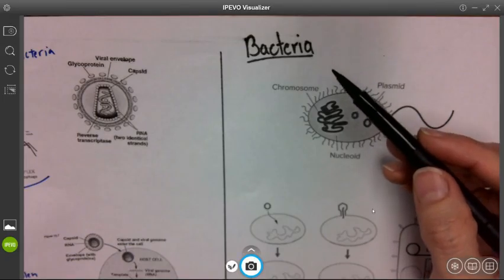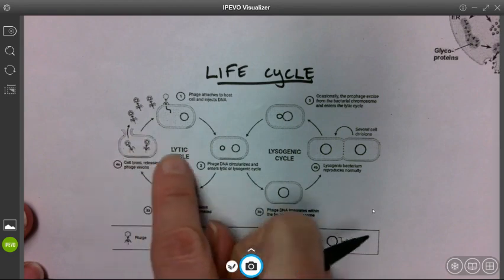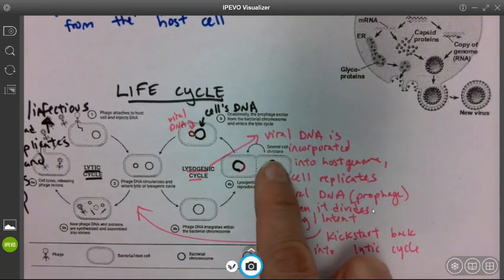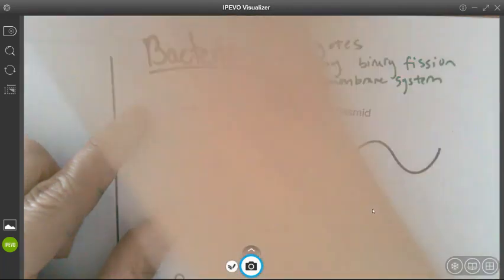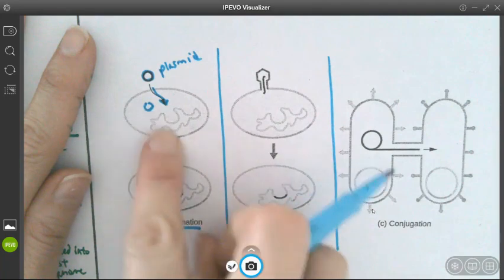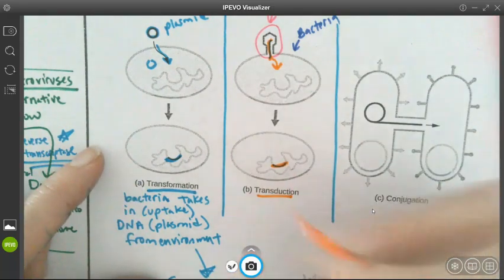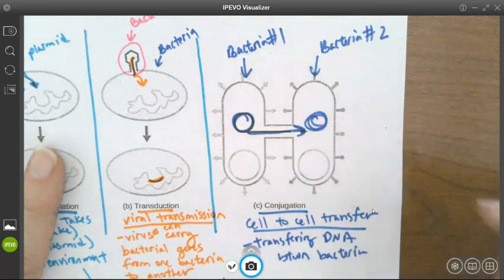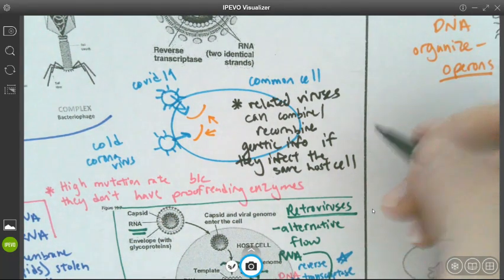Bacteria and Viruses